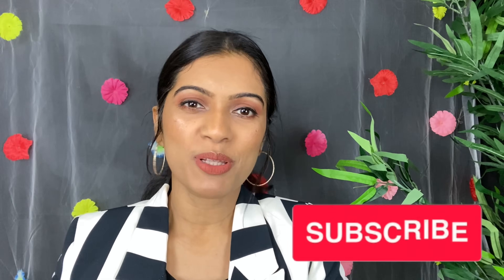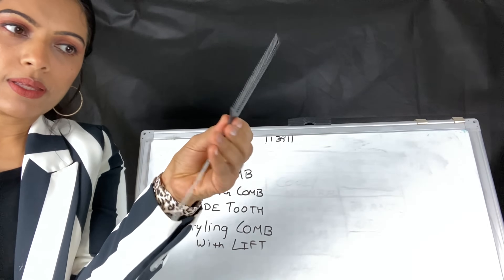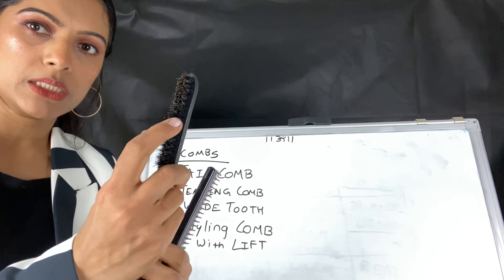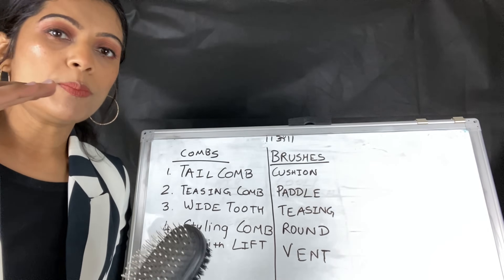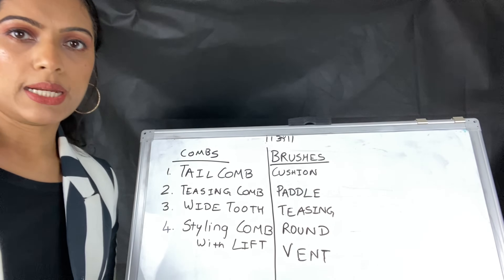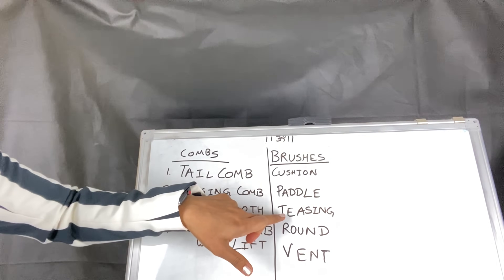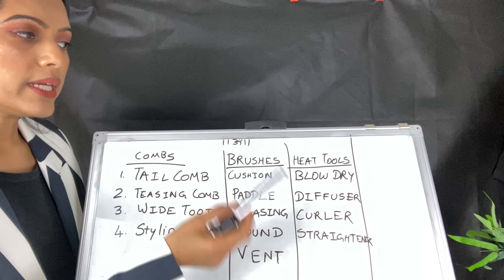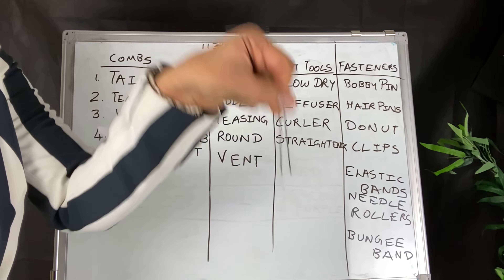FREE BASIC HAIRSTYLING COURSE DAY3| हेयर क्लास|HAIR THEORY CLASS| PRODUCT/Tools KNOWLEDGE |PRATIBHA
If you are not aware i also have a ongoing makeup classes

Tools
Hair products
Tail comb

Amazon links
Hair dummy
HAir volumizing powder

Schwarzkopf hair spray

Oasis+ sparkle shine spray

Hair building fibers for bald spots
OrLoreal root touch up spray

Loreal elnett spray

Heat protectant spray bblunt

IKONIC hair dryer

IKONIC straightener

IKONIC crimper

IKONIC Mini CRIMPER

UrbanMAC micro crimper

IKONIC deep waver

Vega curler

Vega 3in 1 straightener, curler & crimper

IKONIC curling tong 19mm & paddle brush

IKONIC straightener & curler 22 mm tong

Tail comb

VEGA round brush

Paddle brush & round brush combo

Bristle brush

Crocodile clips

Steel silver clips

Curly hair extension
Hair pin accesory
Curly ponytai
Curly hair extension

Paradise hair streak
Ponytail hair wig
Braid wig
Frill hair extension
Gajra for bun
bharatnatyam hair accessory